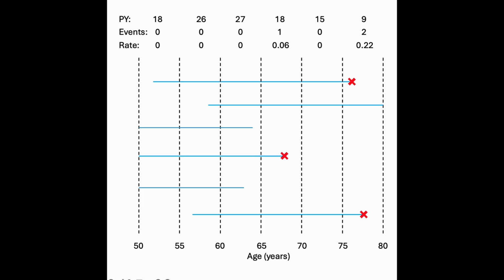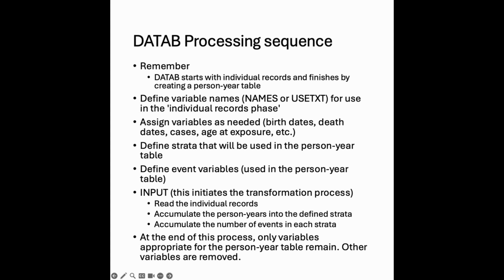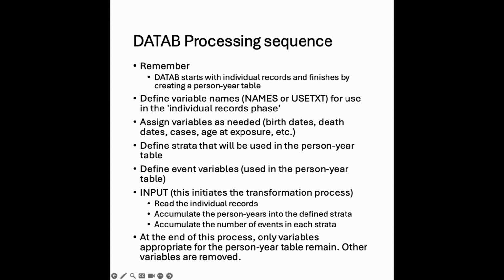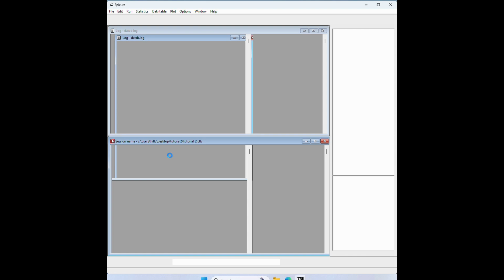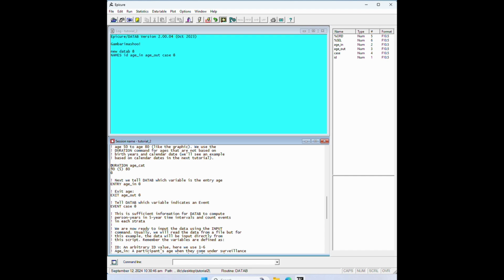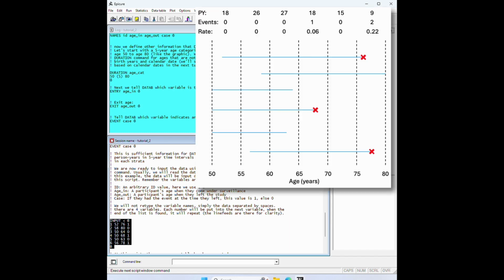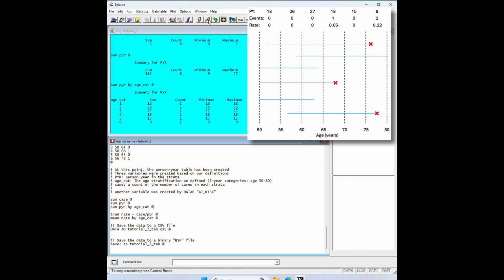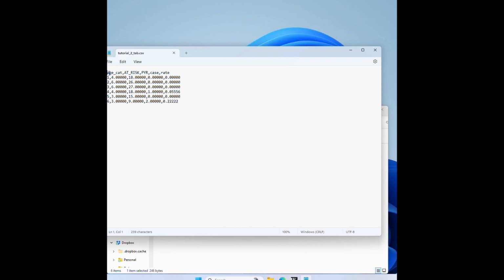Epicure DATAB Tutorial Part 2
Datab Part 2: Creating a person-year table.

This tutorial uses the study introduced in Part 1 to create a simple person-year table based on a subjects’ “year in”, “year out”, and “case status”. We create 5-year age categories and accumulate person-years and case counts into each stratum.